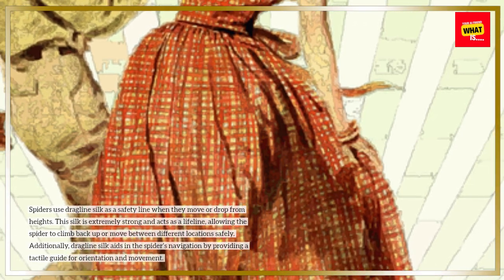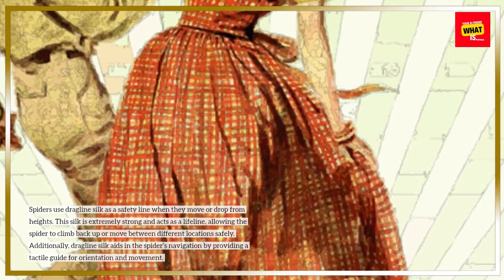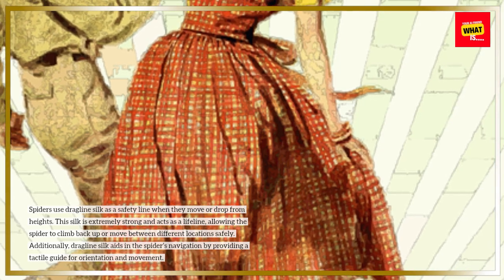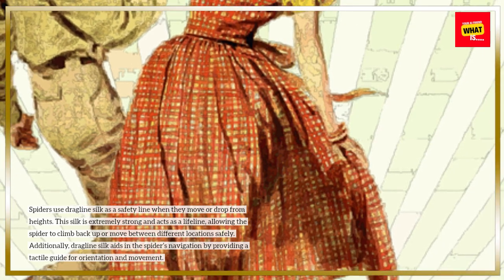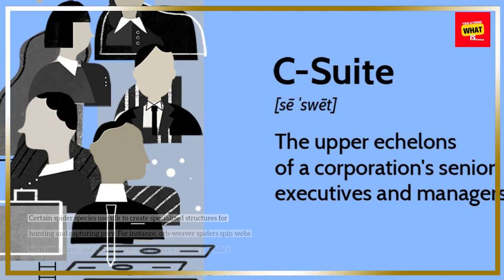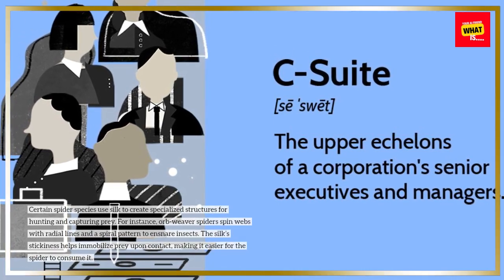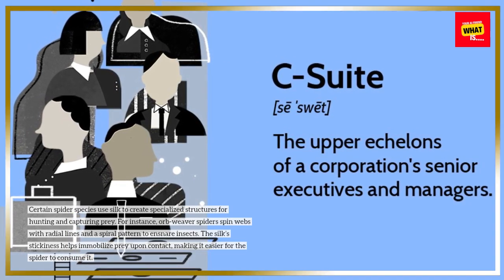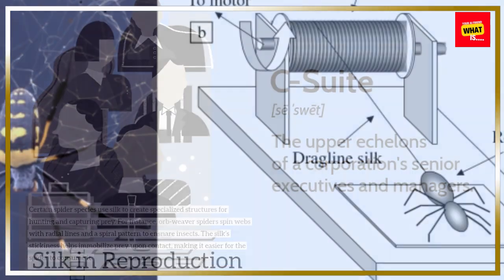How Do Spiders Create Silk and What Do They Use It For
Spiders are master silk weavers. Find out how they create silk and the various uses they have for it, from building webs to catching prey.